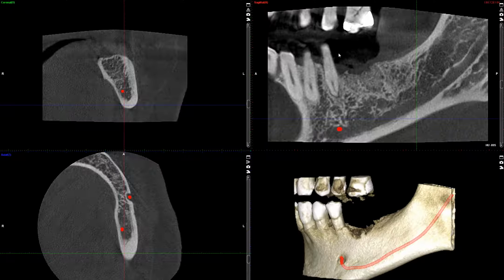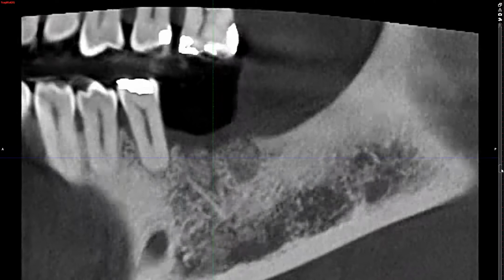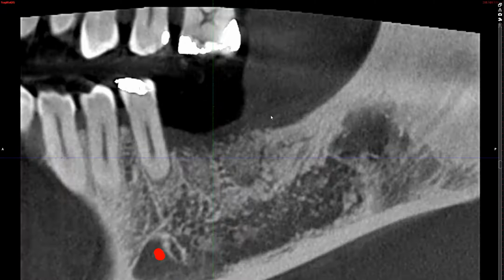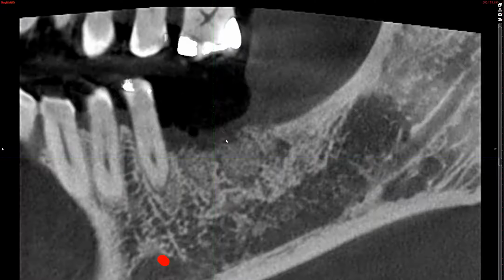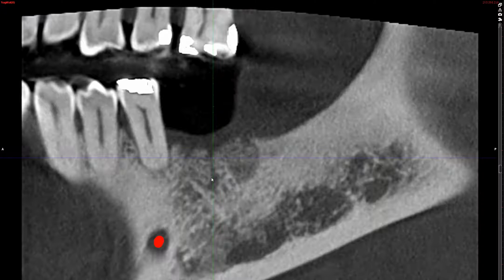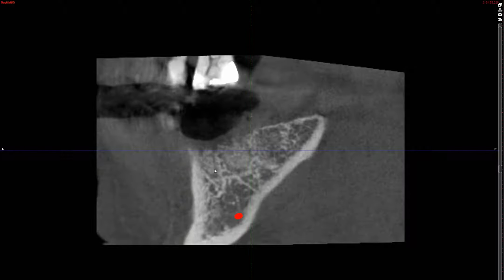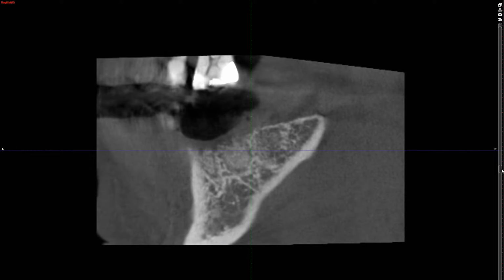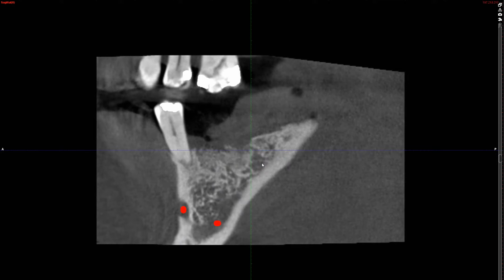Graft material on CBCT